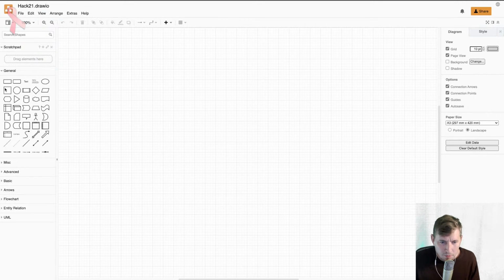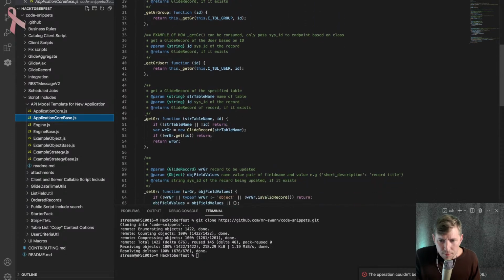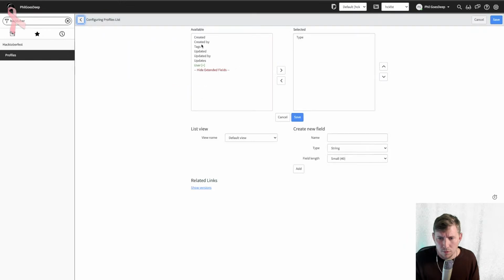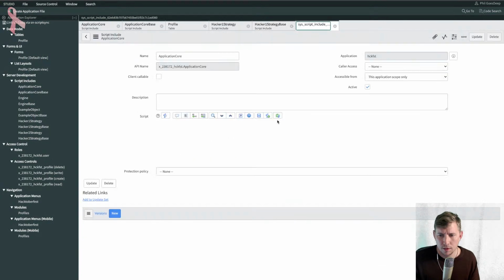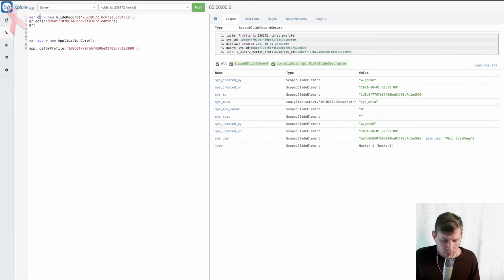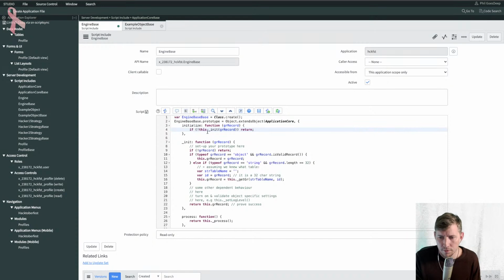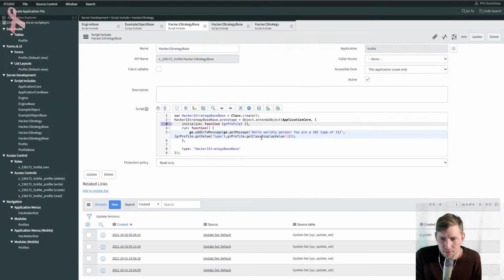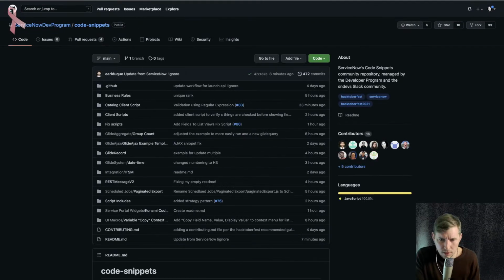2021 Code Snippets: API Model Template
How to use the API model template I have been building for Hacktoberfest2021

00:00:00 Intro
00:01:30 Getting into it
00:13:30 Top Tip! Setting up new scoped app default settings
00:15:00 The rest